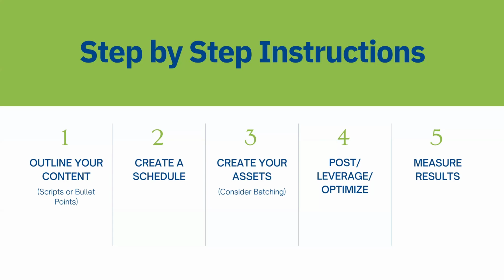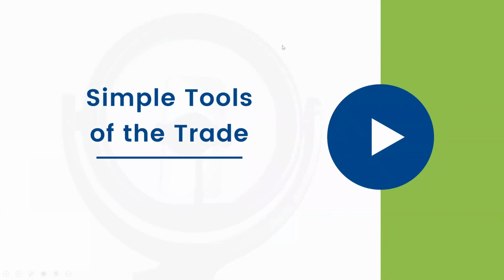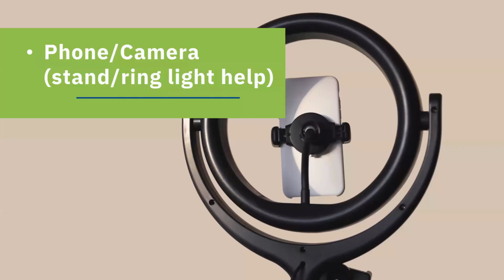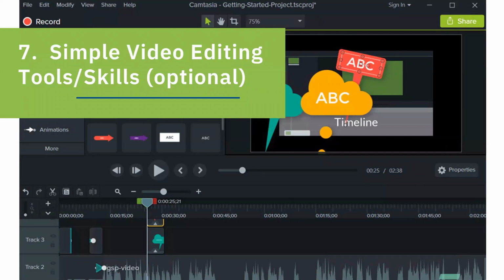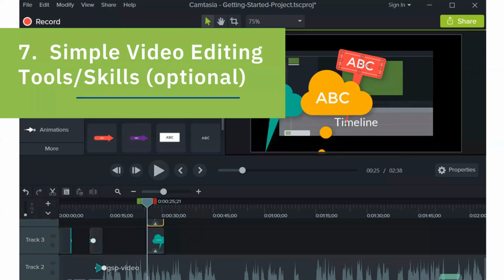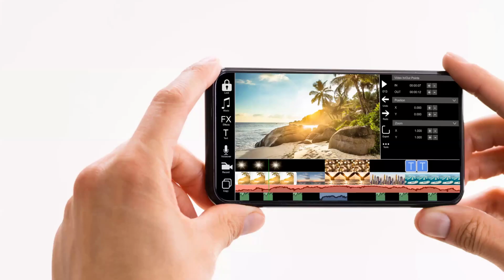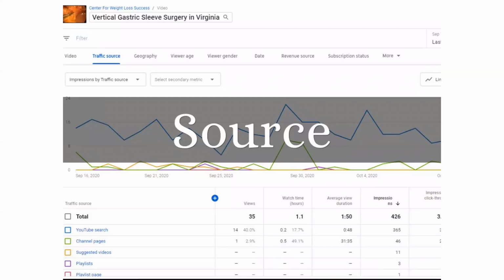How to Easily Create & Use Video to Grow Your Weight Loss Practice & Engage Your Patients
How to Easily Create & Use Video to Grow Your Weight Loss Practice & Engage Your Patients (Your Toolkit for Success)
Objectives:
1. Discuss various (simple) ways to create video that engages your patients (current & future).
2. Outline your very own (low cost) ‘toolkit for success’.
3. Identify the best ways to get started.